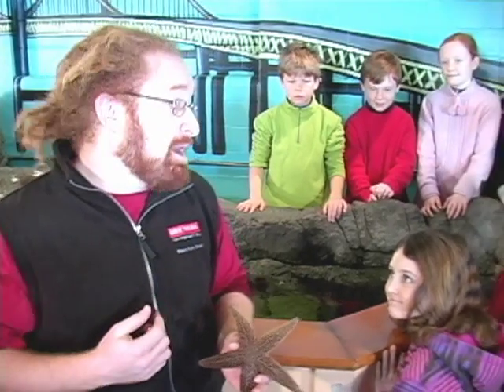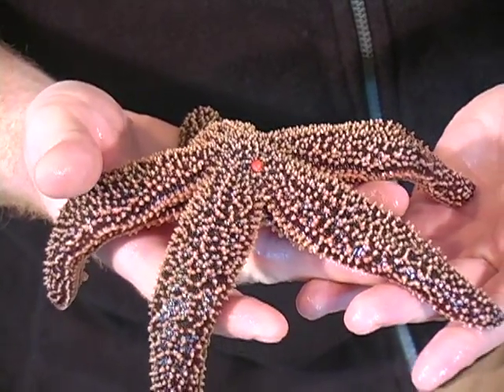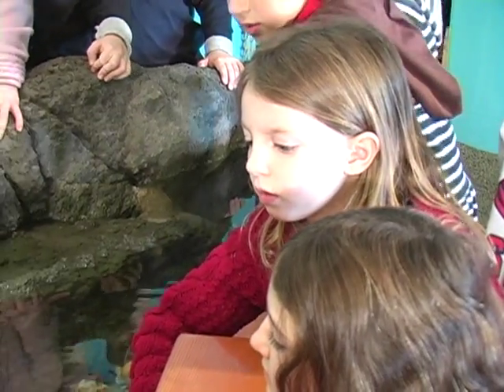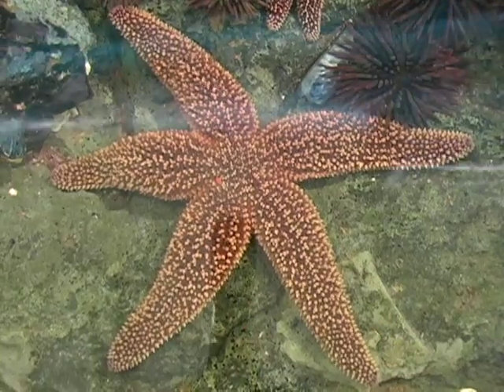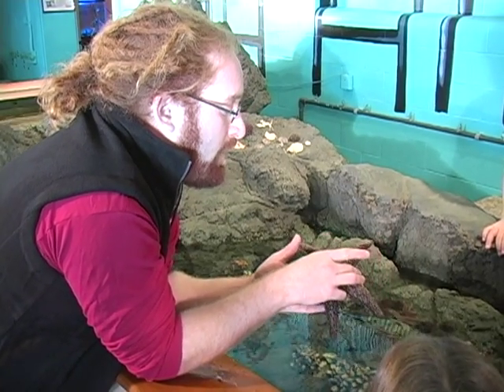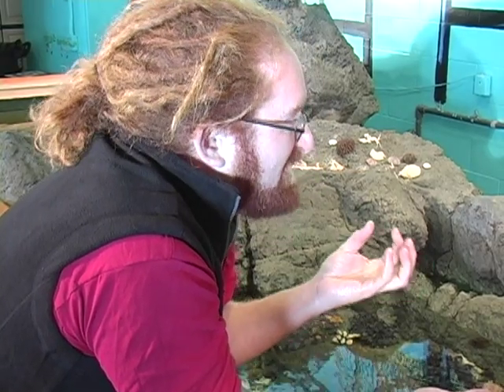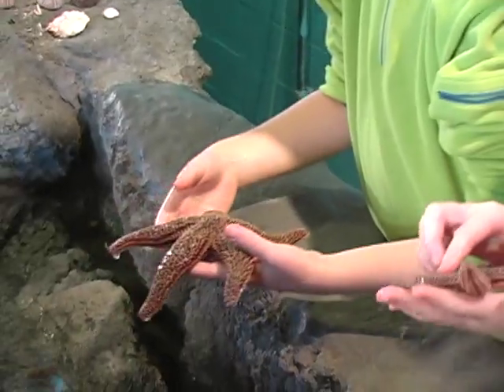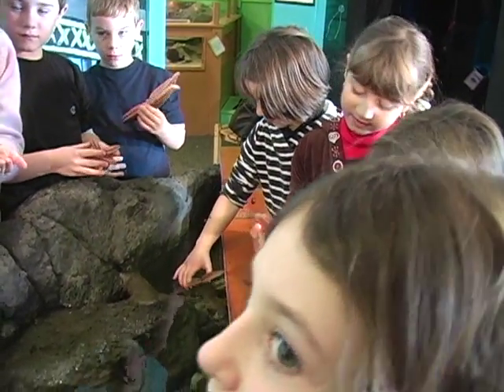EXPLORE: Sea Stars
Save The Bay educator Adam Korvasky takes a look at the sea star -- one of the many Narragansett Bay marine species on display at the Save The Bay Exploration Center in Newport, RI.